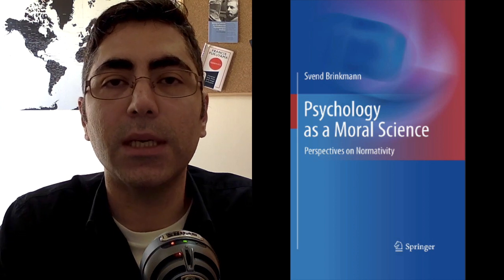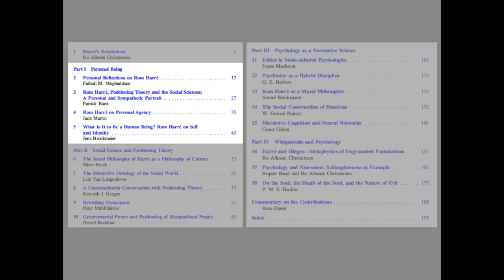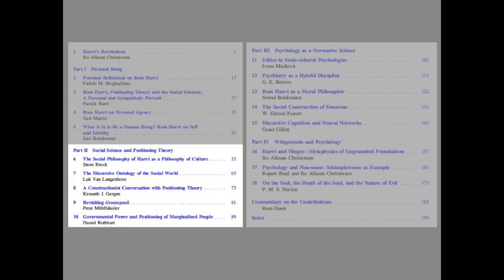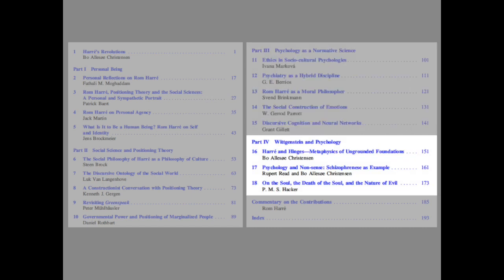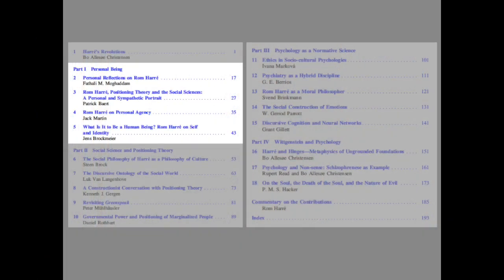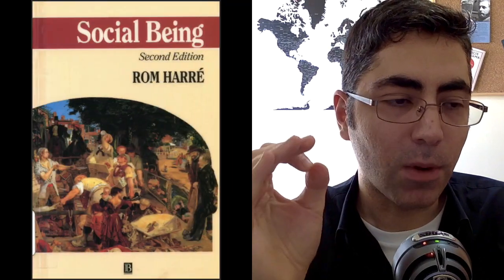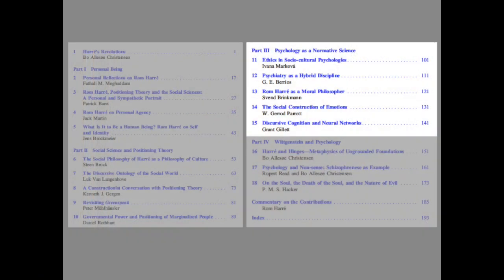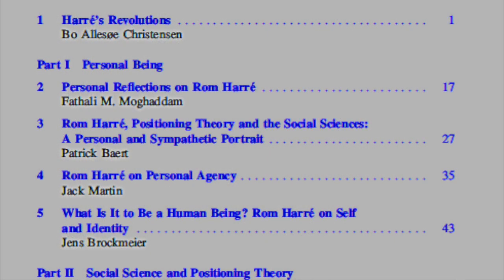What is the "Second Cognitive Revolution"? Valsiner & Christensen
First video in a series about The Second Cognitive Revolution: A Tribute to Rom Harré (Editor: B. A. Christensen, 2019).

In this part, I talk about Preface (Jaan Valsiner) and Chapter 1 (B. A. Christensen) of the book. Topics include norms and normativity in psychology, the differences between the first and the second cognitive "revolutions", non-cognitivism, personal being, positioning theory, etc.